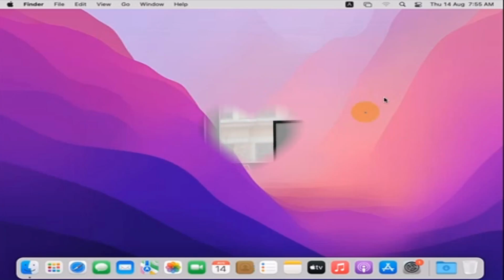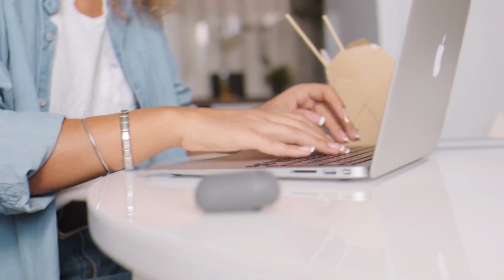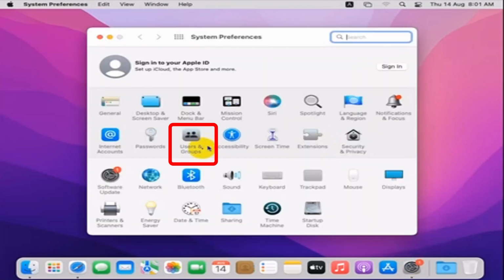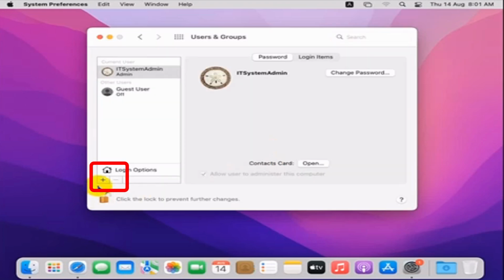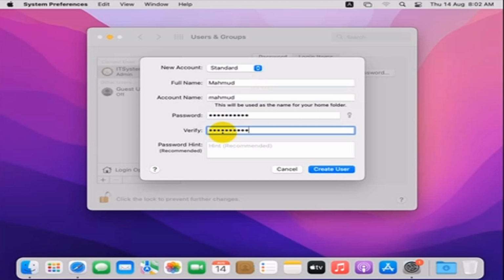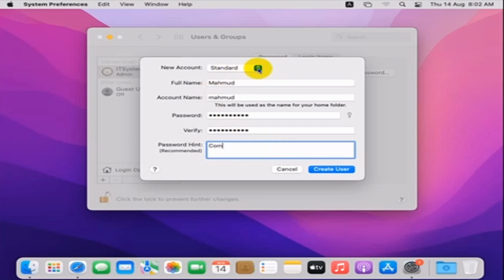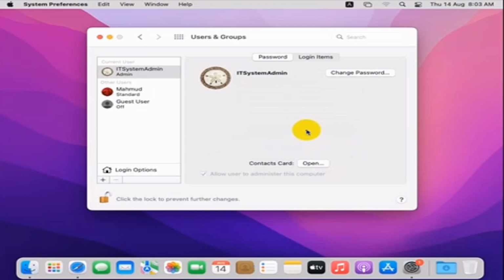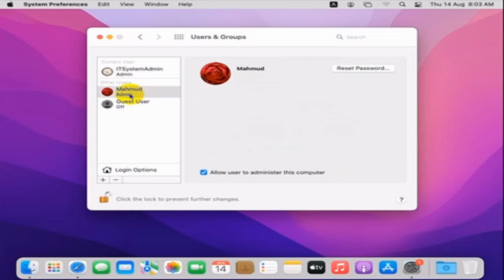How To Create User Accounts On Mac | Add New Users On MacBook & macOS Easily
In this tutorial, you’ll learn how to create user accounts on Mac and add new users on MacBook & macOS step-by-step. Whether you’re setting up accounts for family, friends, or coworkers, this guide will show you how to create Administrator, Standard, and Guest accounts quickly and easily.

We’ll walk you through opening System Settings, adding a new account, setting a secure password, and managing permissions. You’ll also learn how to delete or edit accounts and customize access so your Mac stays secure and organized.

By the end of this video, you’ll be able to create user accounts on Mac confidently — perfect for Mac beginners or anyone wanting to manage multiple users efficiently.